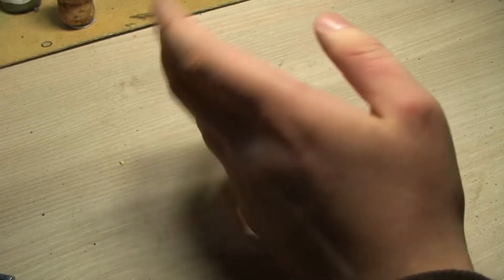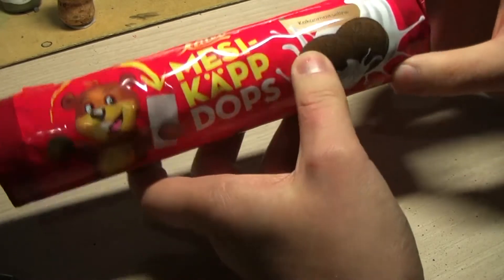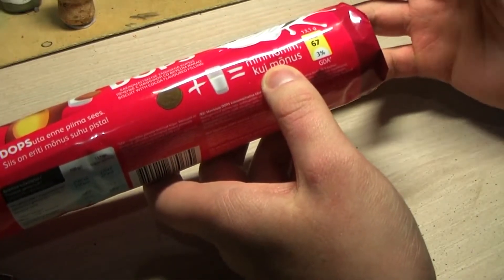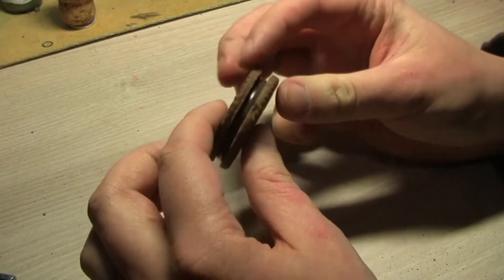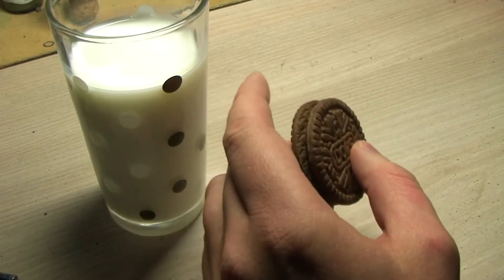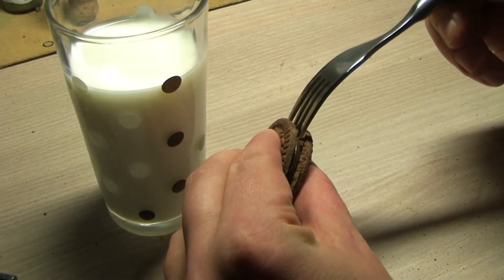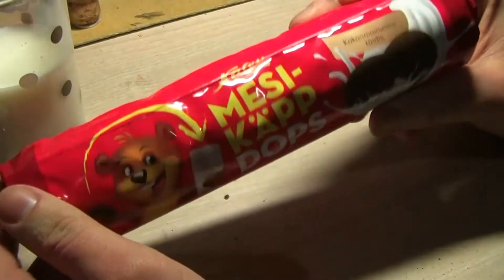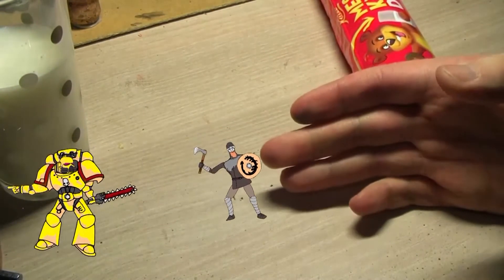4in1: Unboxing, Review, How To and Make a Choice!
Hi peoplez. In this video I unbox, review and give tips and tricks for a very special product! But do keep in mind, it can easily create addiction! Use with care.
Aaaan you also get to make a choice- but for that you have to look at the whole video!

Cheers,
Tristan.